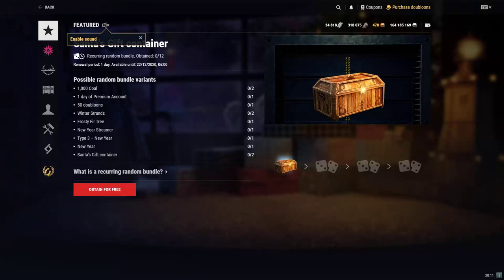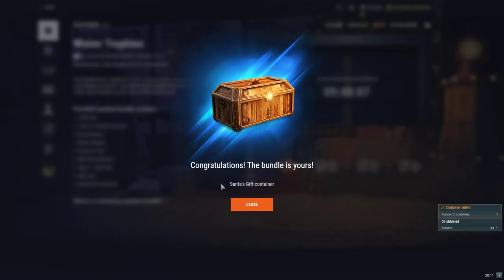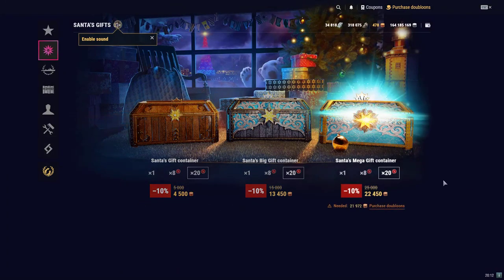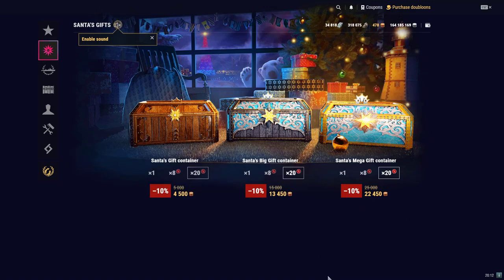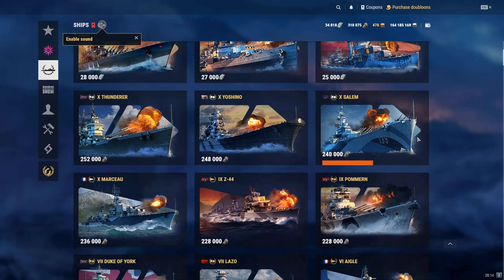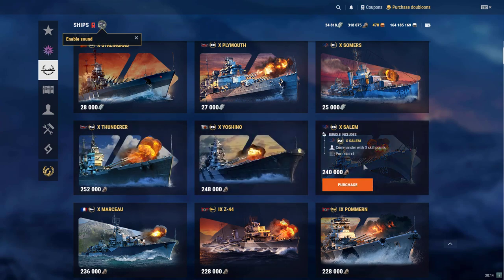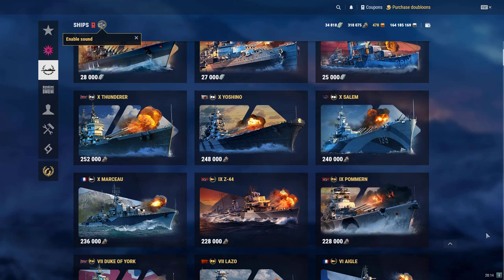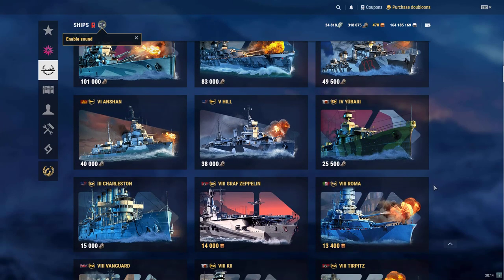BE AWARE of Sata MEGA Containers !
World of warships,  MEGA Containers are a RIP..
What a joke... be aware !
DO NOT BUY the RIP Santa Containers !
watch Flamus latest youtube video ..
Let me know in one comment bellow what do you think about the
RIP Containers ..